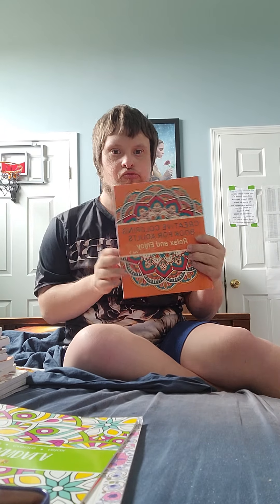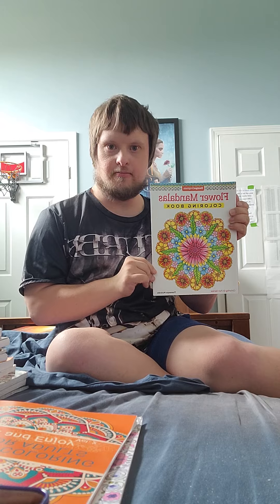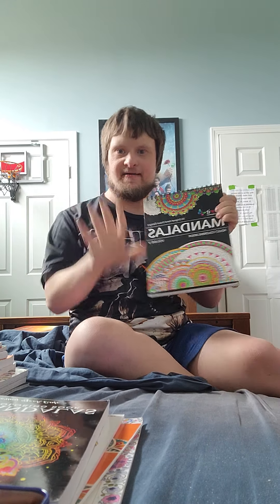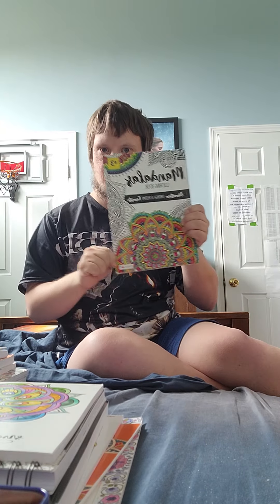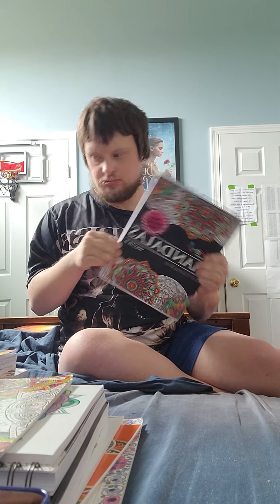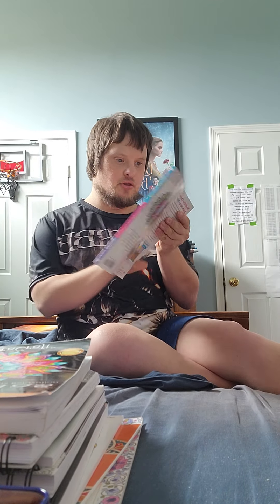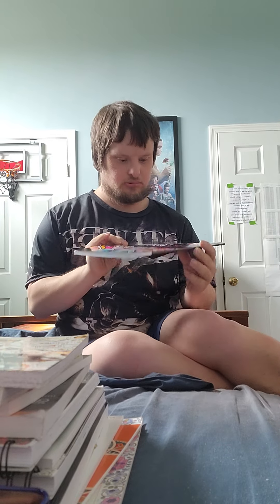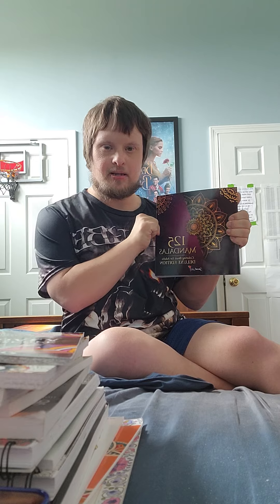mandala coloring book review